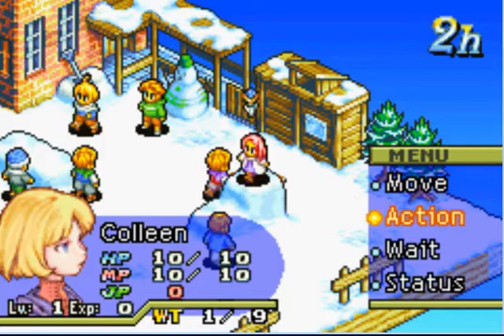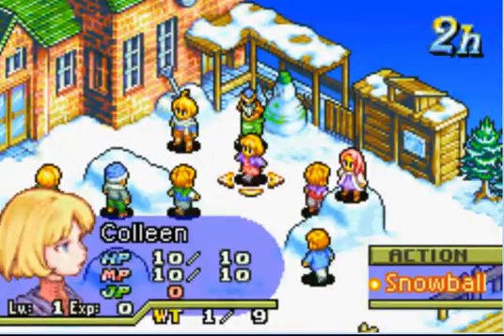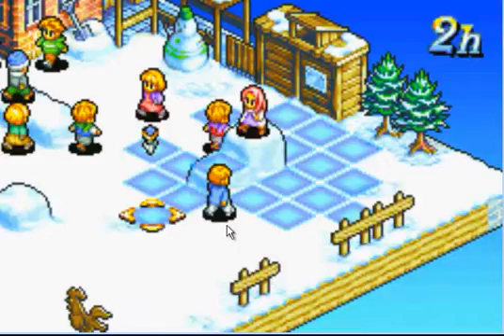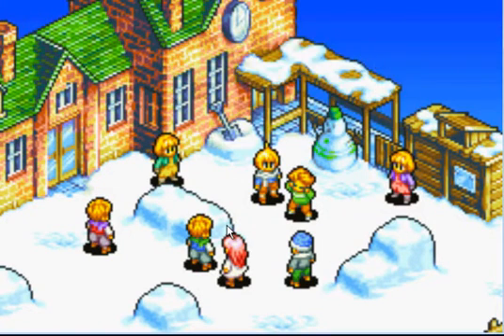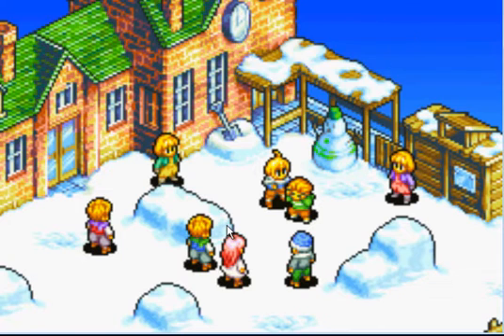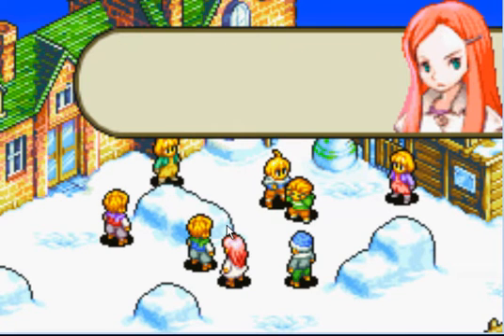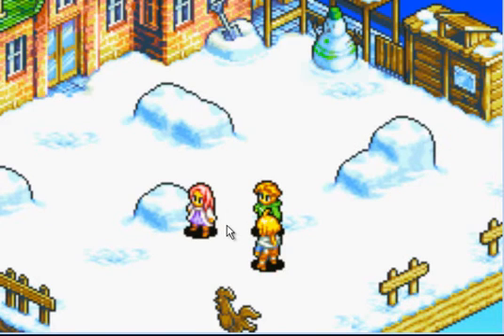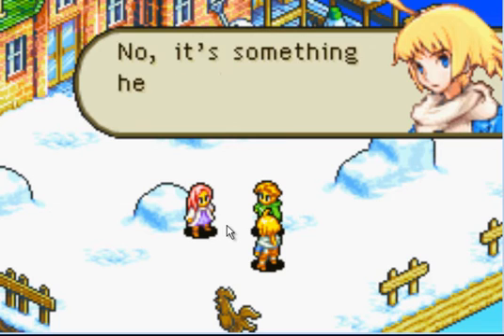Urowen Plays Final Fantasy Tactics Advance #2